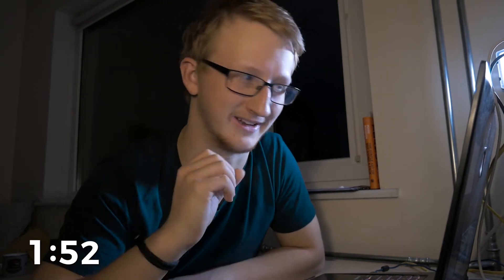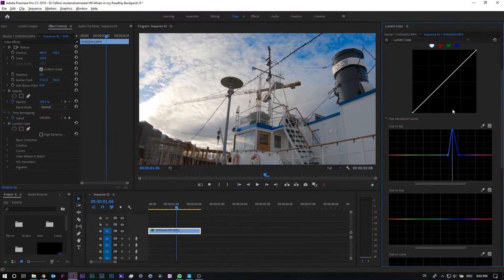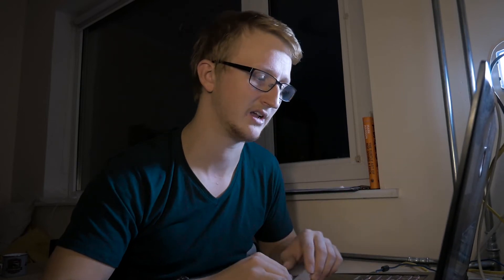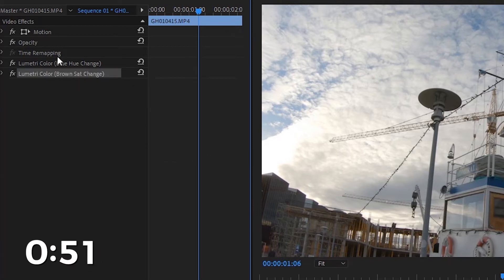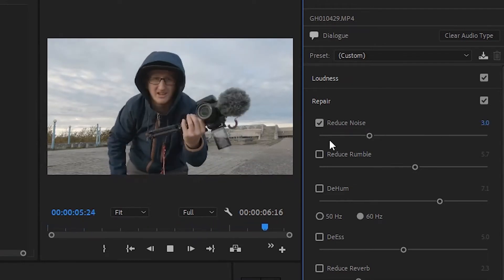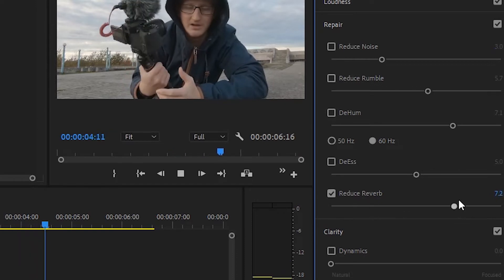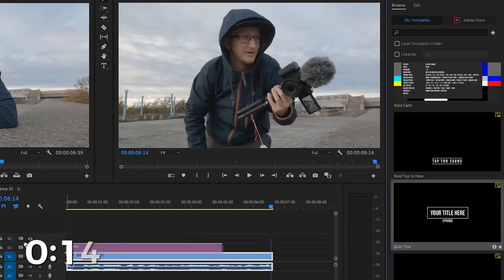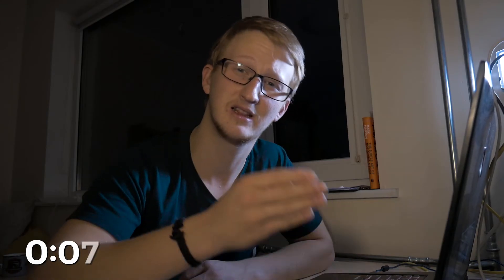NEW Adobe Premiere Pro CC 2019 Features in under 2 Minutes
Hello everybody,

in this Video I will show you the best features of Adobe Premiere Pro CC 2019. In this Premiere Pro Update are so many good new elements like the new Autosave Update(not mentioned in the Video).

my gear:

Main Camera: Panasonic Lumix G7
Lens: Panasonic Lumix G Vario 12-60 F3.5-F5.6
Actioncam: GoPro Hero 7
Gimbal: Zhiyun Crane 2